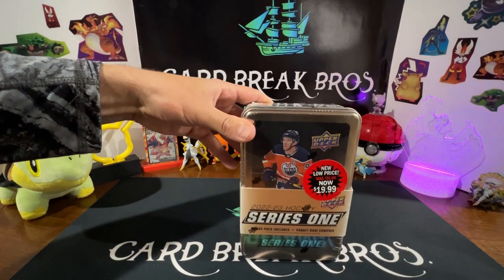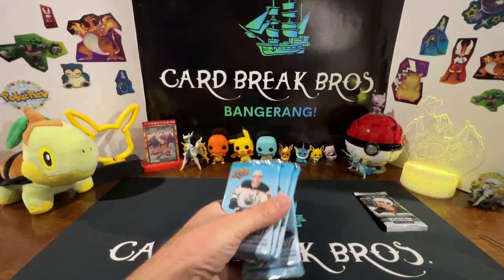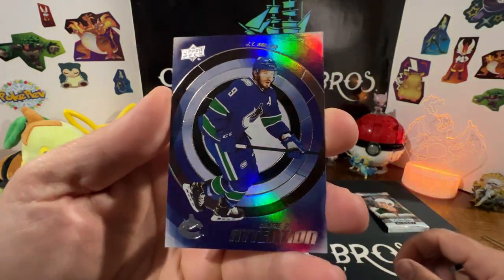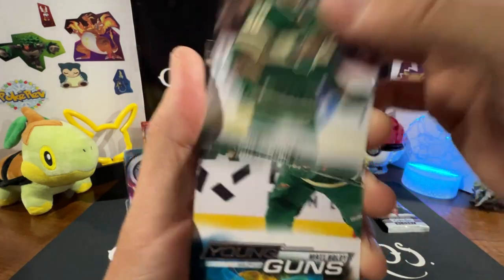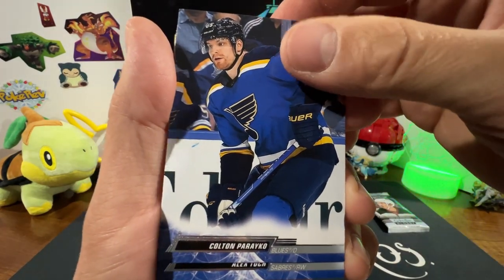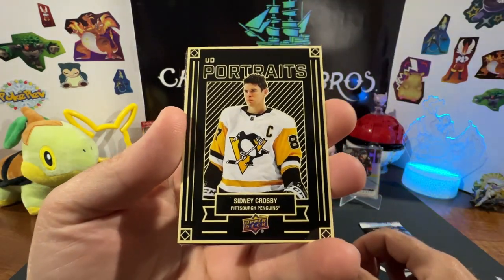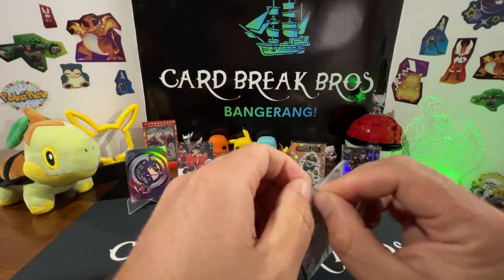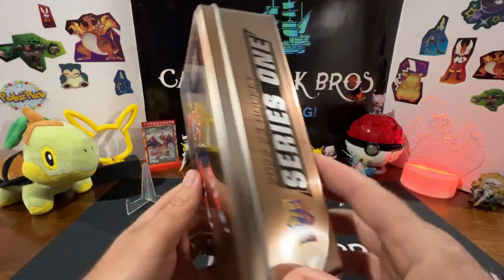Stay out of the Penalty Box!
Card Break Bros. get a game misconduct after cross checking the ref!